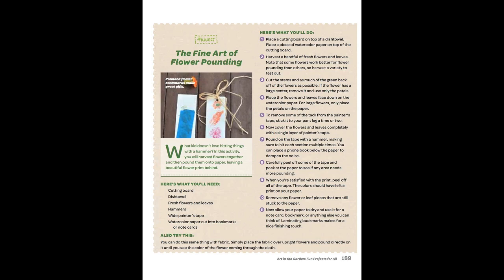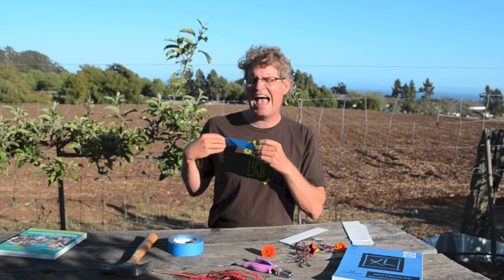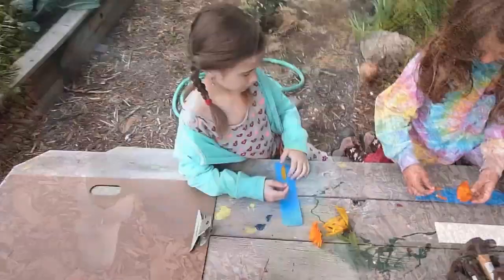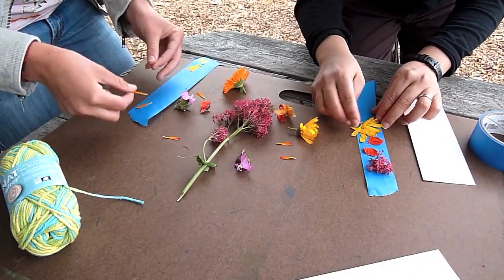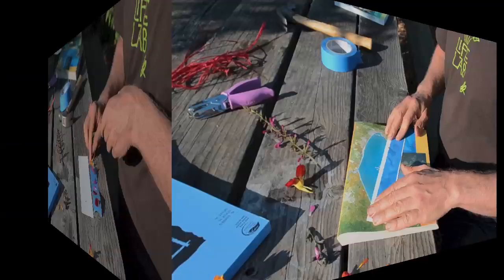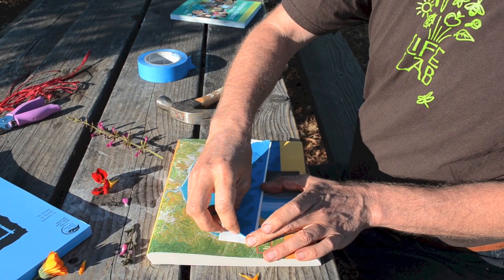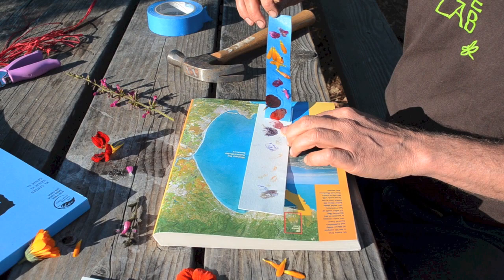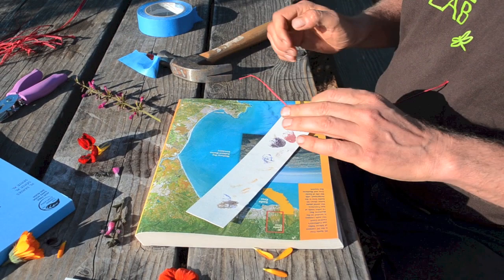The Fine Art of Flower Pounding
Make flower print art in the garden.
Using the back side of soup spoon to rub on top of the tape to press the colors from the flowers works as an alternative to using a hammer.